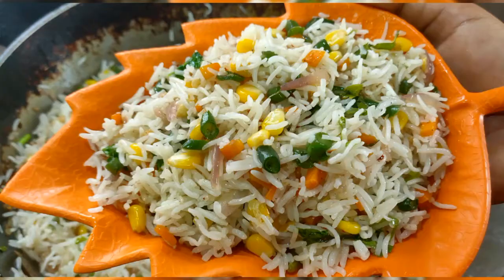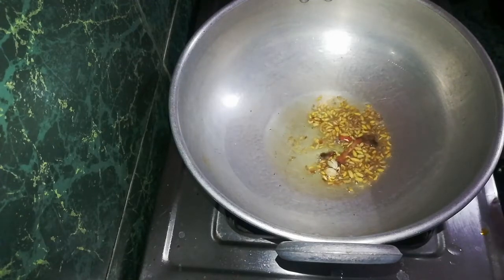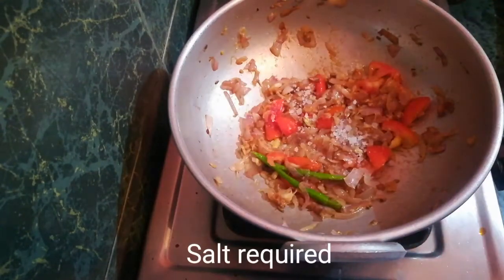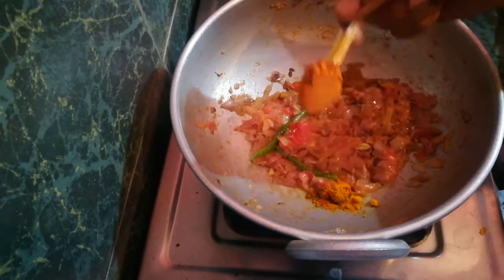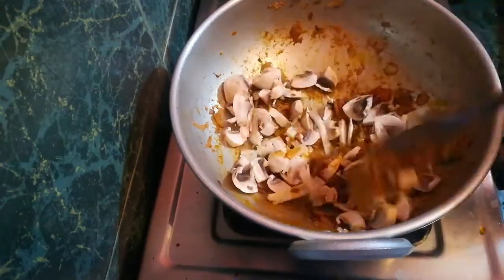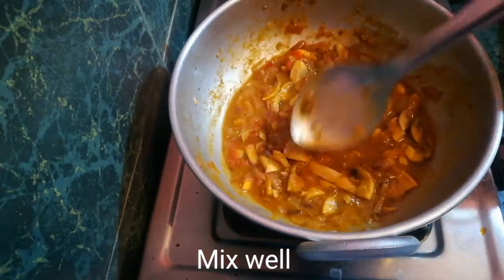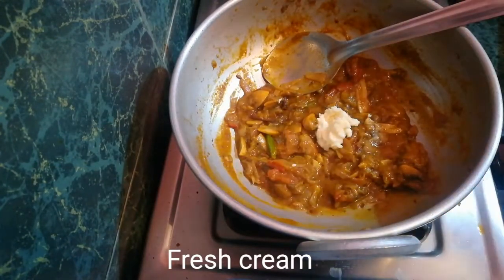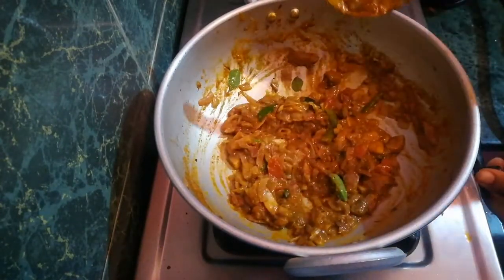Mushroom Chukka Recipe (Indian style stir fried mushroom) | மஷ்ரூம் சுக்கா வறுவல்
Mushroom sukka fry Recipe in tamil | mushroom masala fry | mushrooms pepper Masala | மஷ்ரூம் சுக்கா வறுவல் | மஷ்ரூம் மசாலா | mushroom side dish

Mushroom Chukka :

In this video we will see how to make mushroom chukka varuval. Mushrooms are all time favorite for most of the people. We can do lot of recipes using mushroom.

Today I m going to do one simple and quick recipe is called mushroom shukka fry. We can do this mushroom recipe with in 10 minutes using simple ingredients. This recipe is very easy & tasty recipe. Biggeners also can do this mushroom masala easily.

Friends please do try this mushroom shukka recipe at your home and give your valuable feedback on comments below. Happy cooking

For more Recipe videos